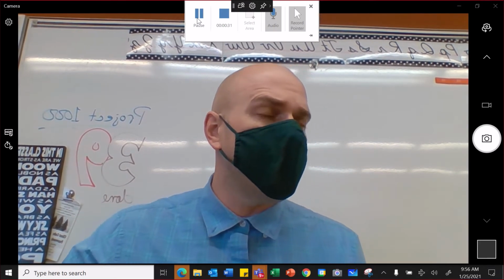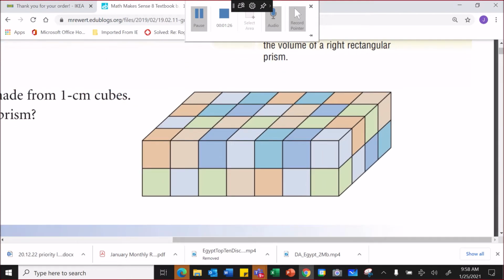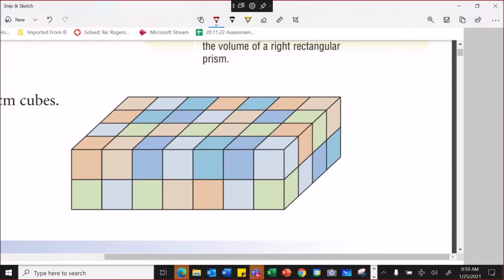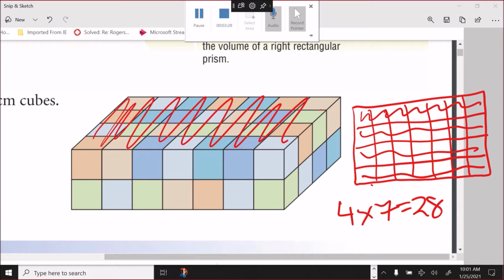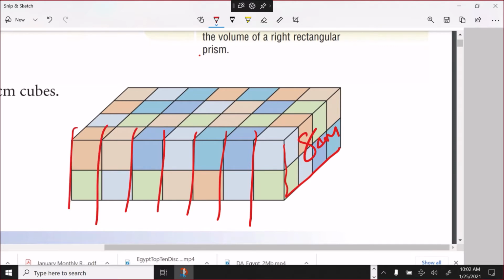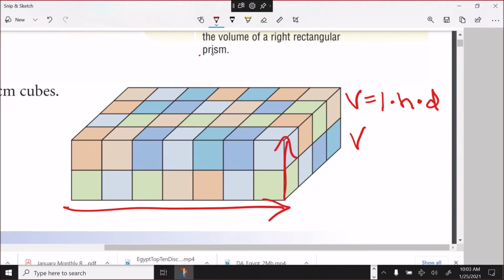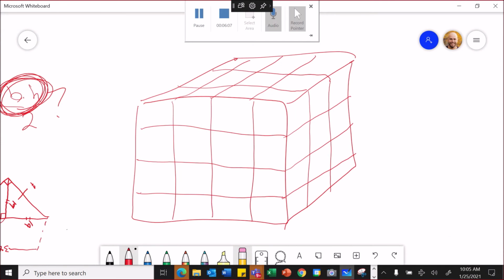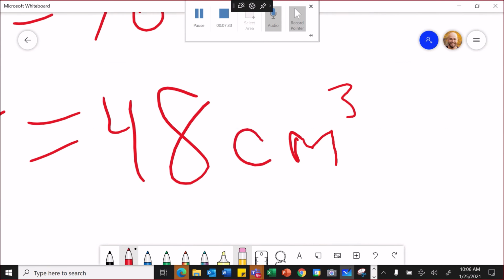21.01.25 Grade 8 volume of rectangular prisms 4.5